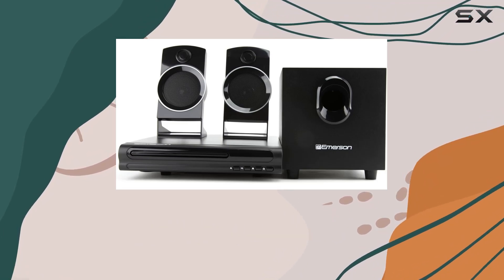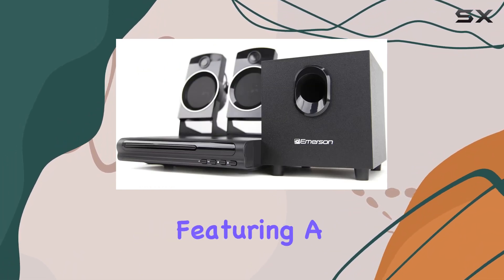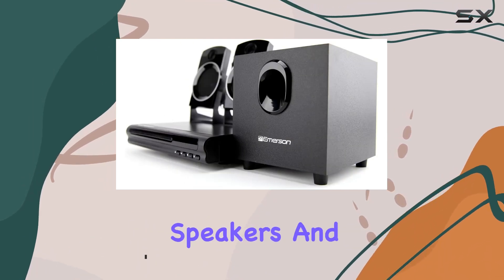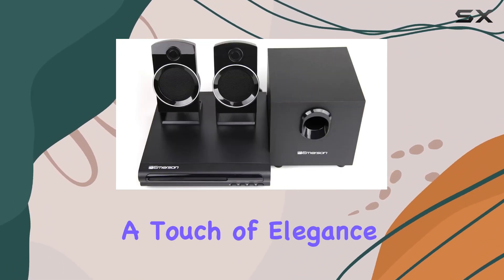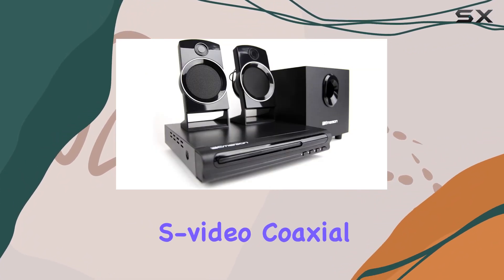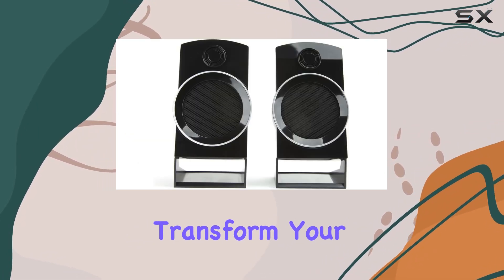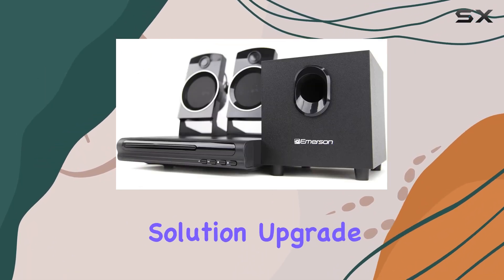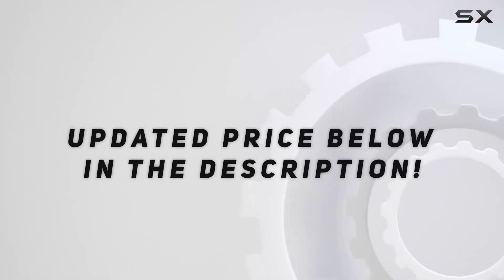Immersive Home Theater Experience: Emerson 2.1 Channel DVD/Speaker System Review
0:00 Intro
0:06 Review

Things that we mentioned in this video:
Emerson 2.1 Channel Home : B0CGKMMGM7